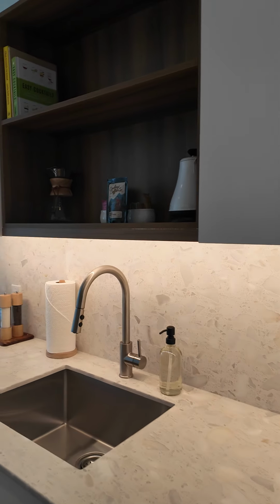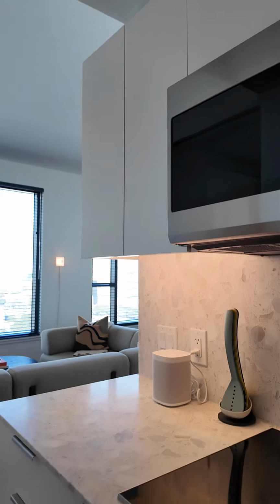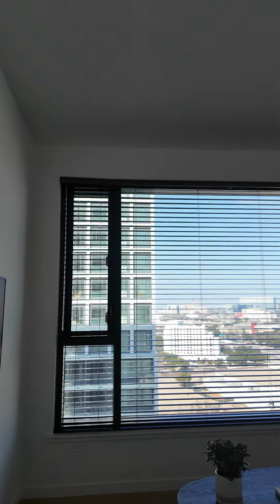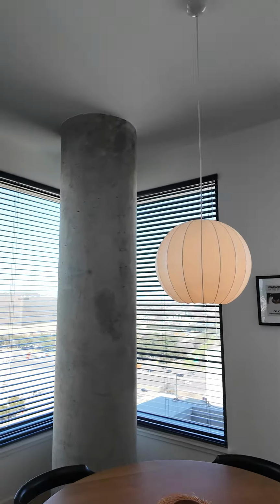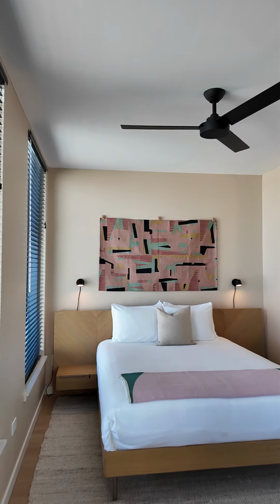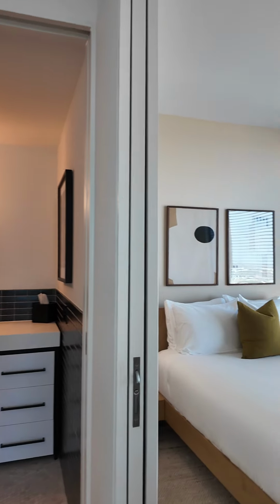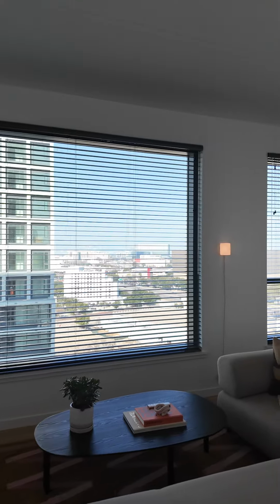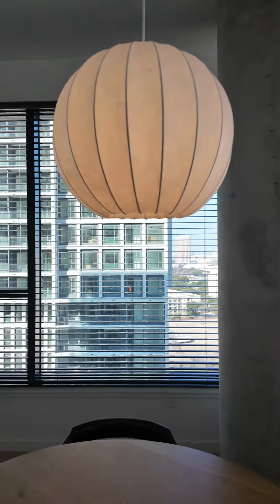Tour the STUNNING Urby Dallas Two Bedroom High Rise Apartment !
The Urby in Dallas TX has a totally gorgeous two bedroom! This is a very nice video of this gorgeous Dallas high rise apartments top choice!  It has floor to ceiling windows and an incredible look and feel.  The Urby is a top Dallas Luxury Apartments Choice. The building is about 1 year old and NEW apartments will be available in just a few months!
Chapters
00:00 -  Introduction to the Urby Dallas two bedroom floorplan
00:04 -  The adorable kitchen of the two bedroom of Urby Dallas .
00:21 - The stunning living room of the two bedroom at the Urby in Dallas.